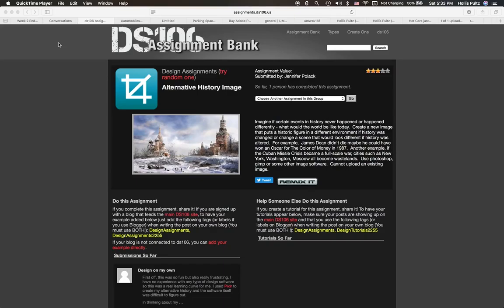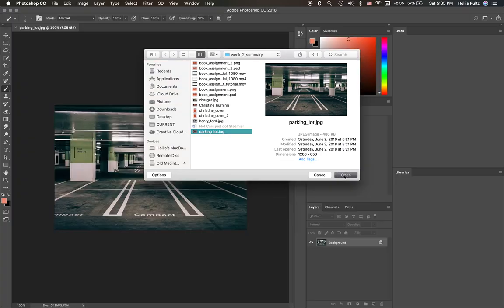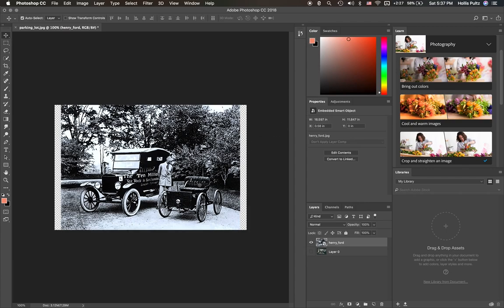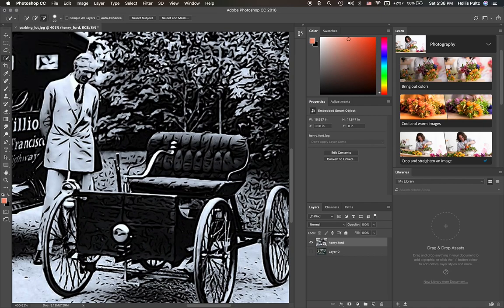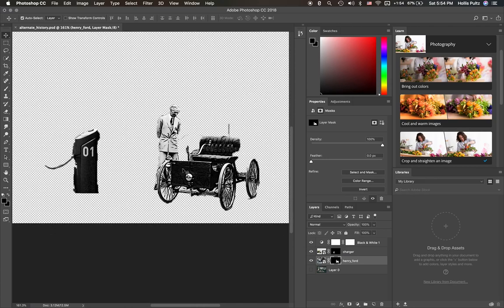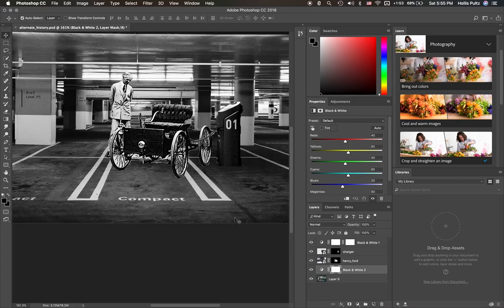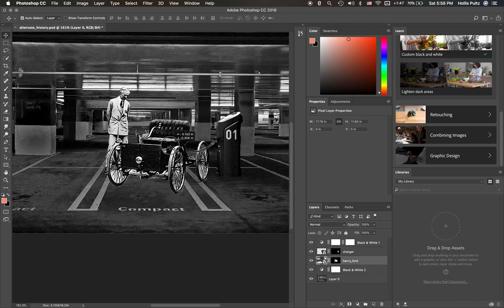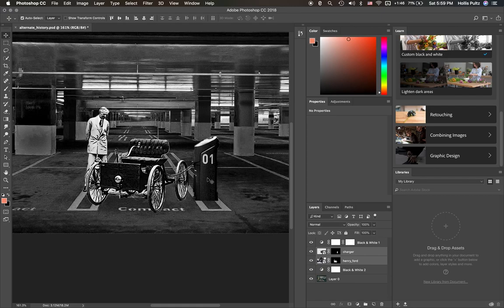Alternate History Tutorial, Henry Ford Unveiling Electric Car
This is a video tutorial on how to complete the alternate history assignment ) for digital storytelling by making a picture of Henry Ford unveiling the Model E, the world's first electric car.